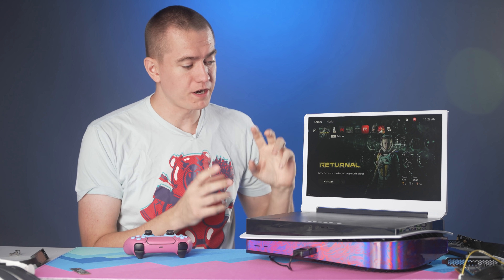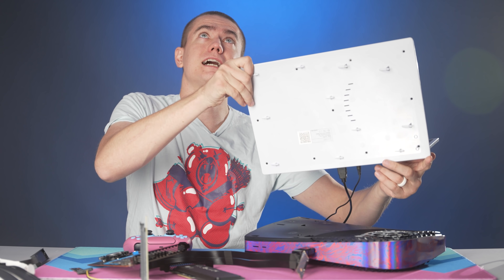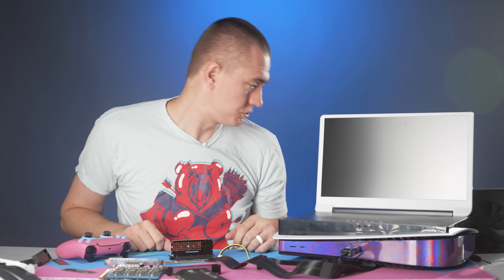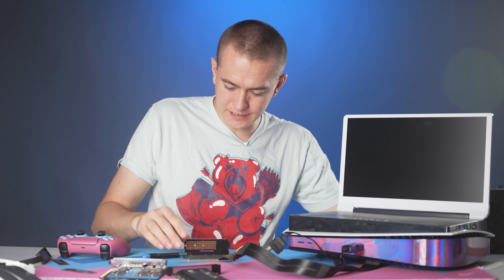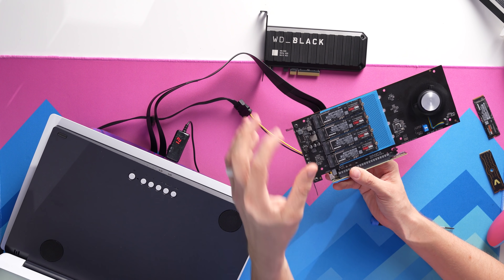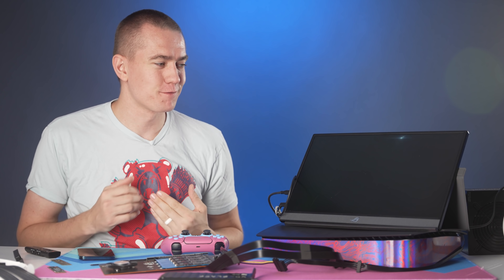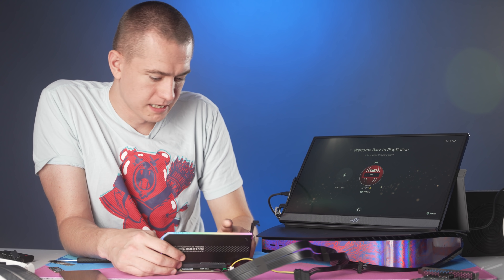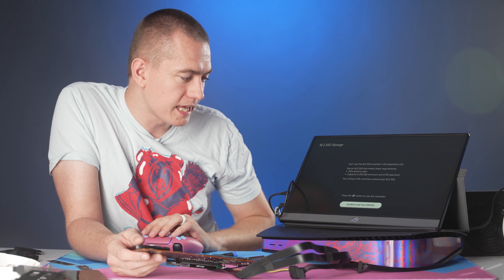Sony Didn't Expect Me To Do This To The PS5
► G-Story Portable PS5 Monitor
► Samsung 980 Pro
► Gigabyte AIC NVME Board
► RGB m.2 Adapter
► WD_Black AN1500 1TB SSD
► Sabrent PCIe to m.2 Adapter

Timestamps!
0:00 - Intro
1:16 - Sponsor
2:05 - G-Story PS5 Portable Monitor
2:50 - Get A Job At UFD
3:05 - How the SSD Setup Will Work
4:03 - Testing m.2 to PCIe to PCIe to m.2
5:17 - It Brokey
6:07 - PS5 Not Bricked
6:47 - Testing 980 Pro To Make Sure Its Not Dead
7:20 - Aorus 4x 980 Pro AIC Test
8:13 - Not Enough Drives Installed
8:49 - Attempt 2 W/ 4TB
9:10 - HOLY CRAP IT WORKED
10:03 - Transfering Games to Aorus SSD
10:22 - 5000 Likes for PCIe 4.0 RAID Card
11:19 - Performance Testing & Speed Benchmarks
12:47 - WD_Black RAID AIC AN1500 Test
13:36 - Bad Troubleshooting By Brett
15:09 - PCIe 3.0 Test on Aorus AIC
15:47 - Happy Brett
16:40 - Outro

Presenter: Brett Sticklemonster
Videographer: Brett Sticklemonster
Editor: Brett Sticklemonster
Thumbnail Designer: Reece Hill